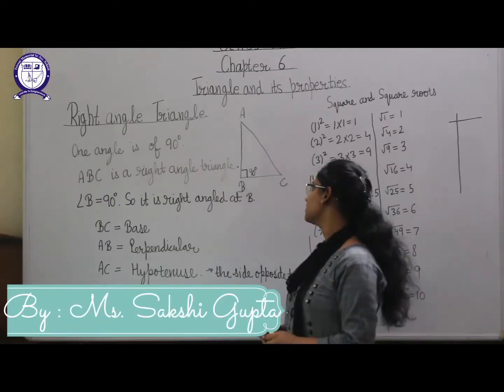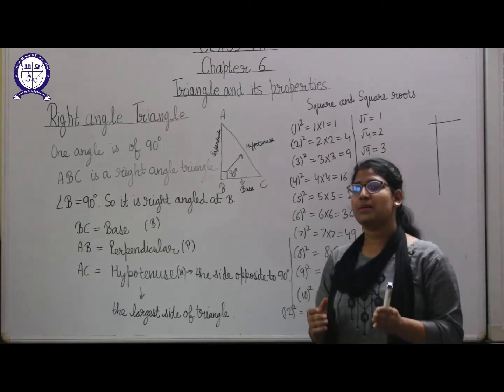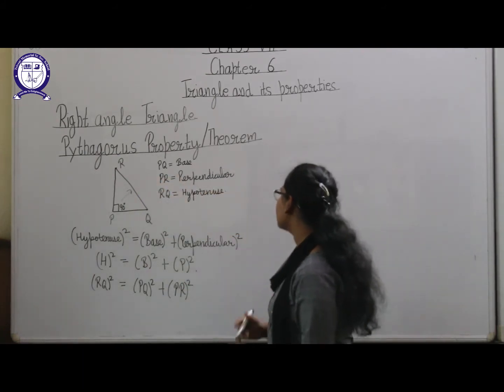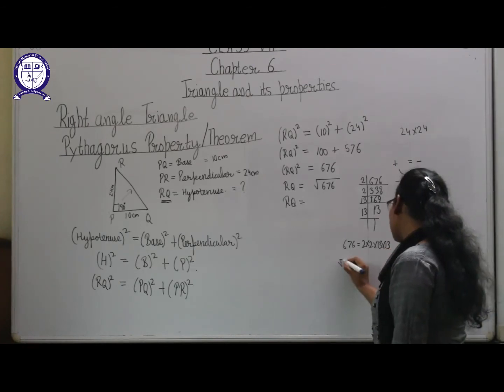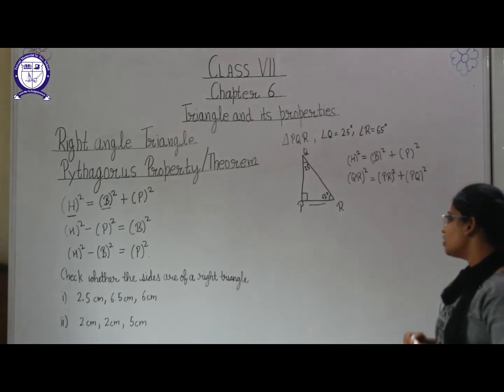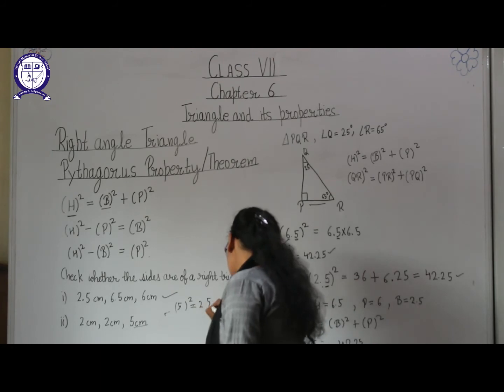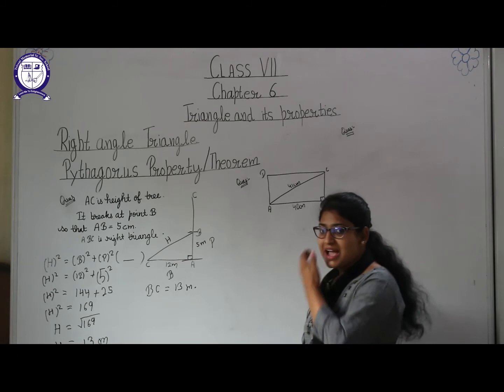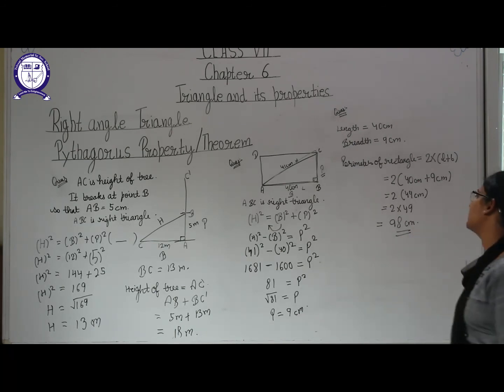Class-7||Maths||Ch-6||Triangles And Its Properties||Part-3